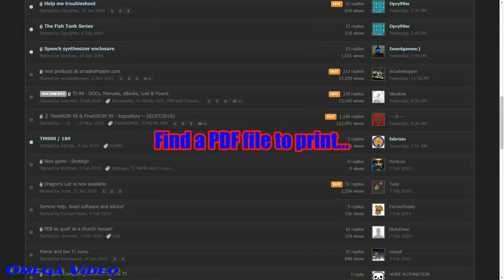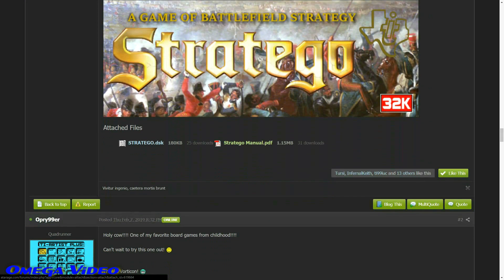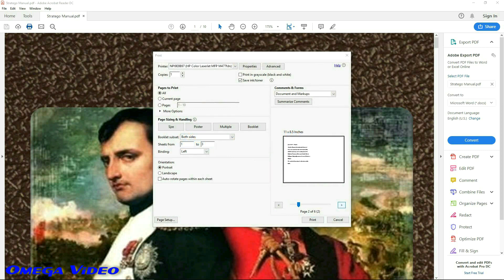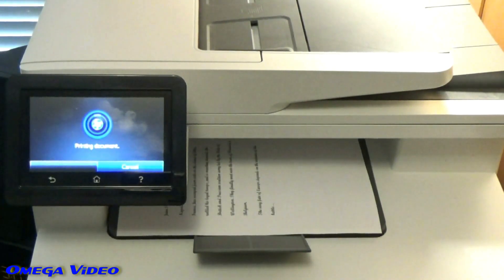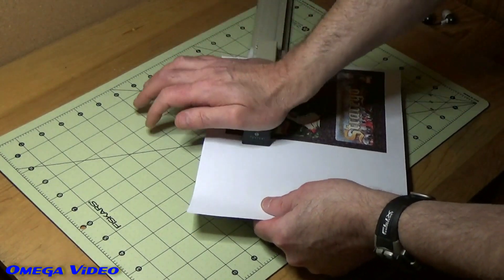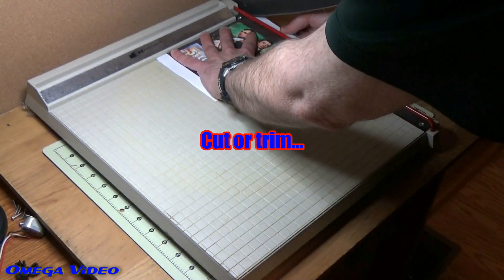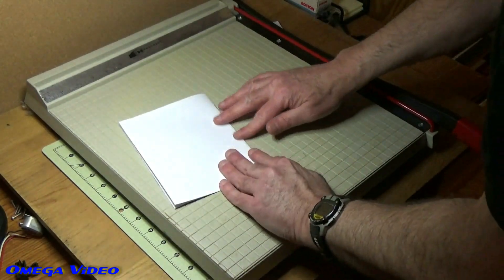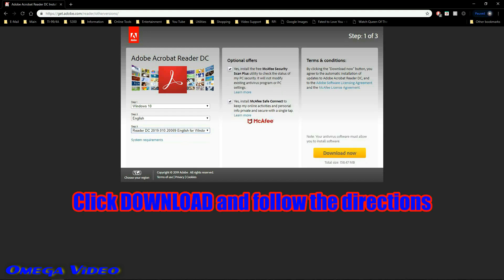Printing Old Computer and Game Manuals with Adobe Acrobat DC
Many classic computer users can obtain copies of old manuals scanned into PDF format.  With "Adobe Acrobat Reader DC", you'll be able to print up "booklets" in nearly the original size.

Not only does this program save paper with four pages per sheet, it also "auto-magically" orders the pages in the proper order.